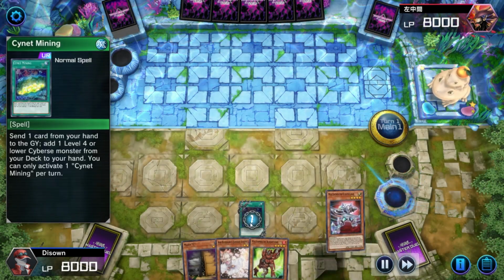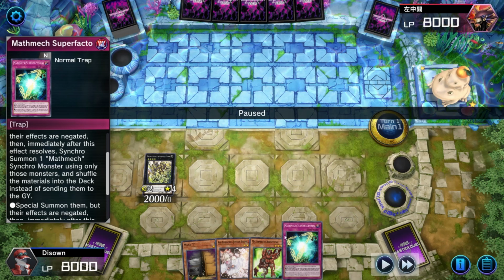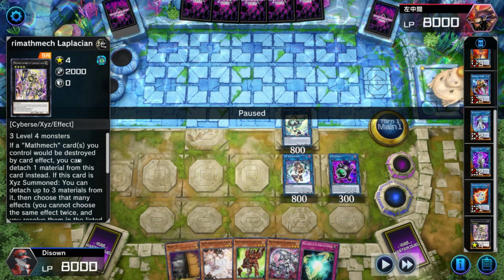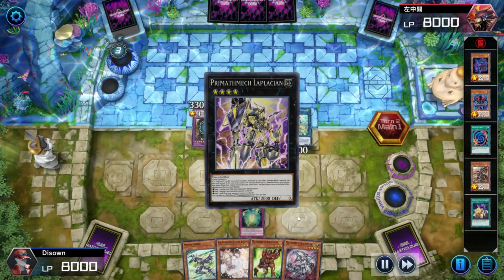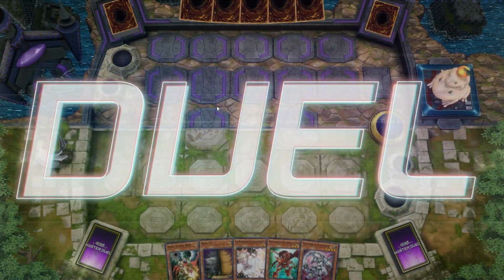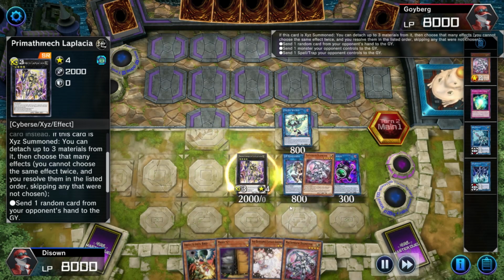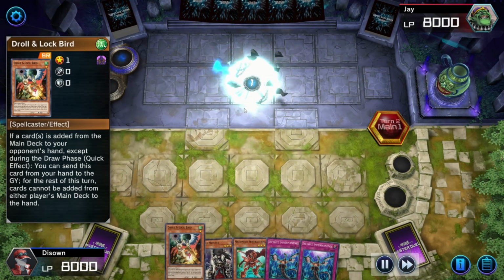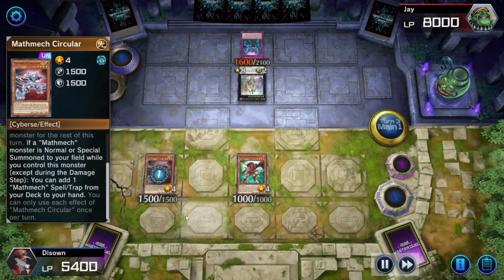MATMECHS GOT A CRAZY BUFF | THIS DECK IS TOP TIER | Yu-Gi-Oh! Master Duel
Thanks for Checking out the video it really means a lot to me.

Main Deck:
Droll and lockbird x3
Micro coder x2
Mathmech sigma x2
Mathmech Addition x2
Mathmech Subtraction x2
Mathmech Diameter x3
Mathmech Multiplication
Mathmech Circular x3
Parallel Exceed x3
Cynet Mining x3
Mathmech equation
Small World x2
Called By the grave x2
Imperm x3
Mathmech Superfactorial
Cynet Conflict

Extra Deck:
Primathmech laplacian
primathmech Alembertian x2
Link Disciple
Update jammer
Link Devotee
Apollousa
Accesscode talker
IP masquerena
Splash mage
SalamanGreat Almiraj
Cyberse Wicckid
Transcode talker
Linguriboh